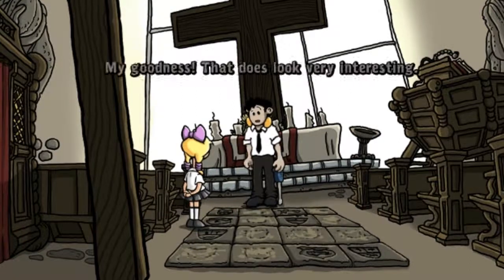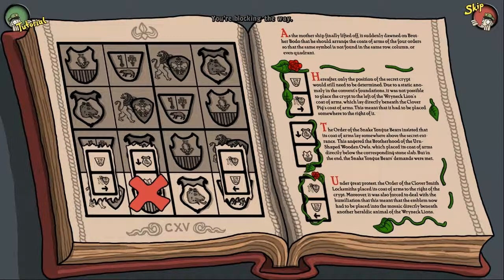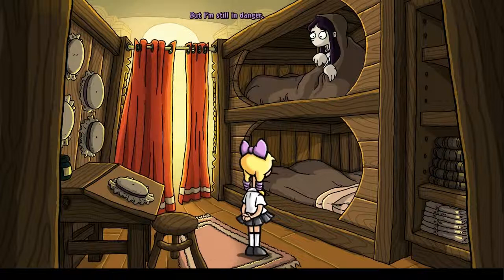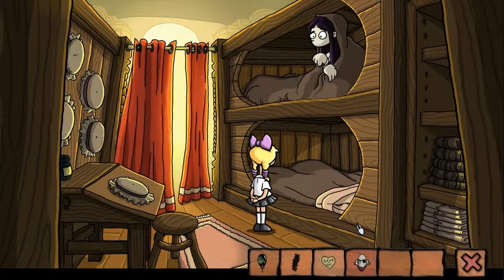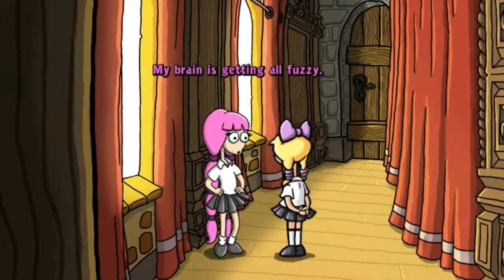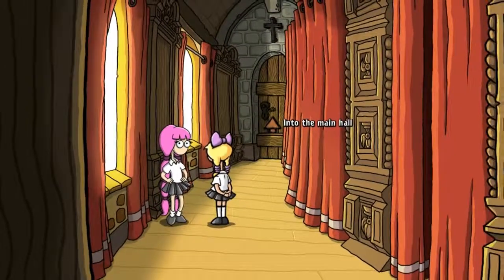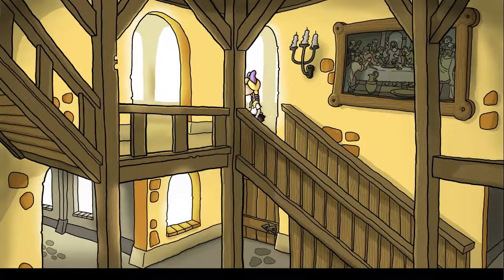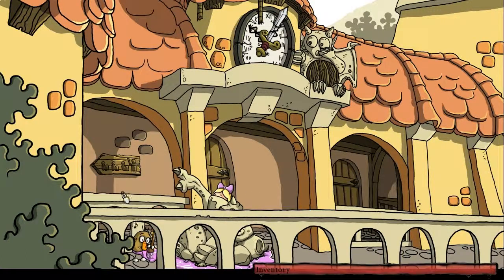Let's Play Harvey's New Eyes 05: Balloon Wrench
In this video, everyone dies.  Well, almost everyone.  We still have work to do.
I love the comment about the dead clown in the window.